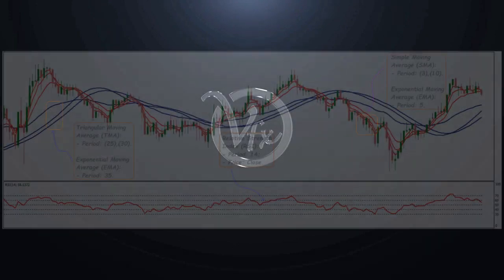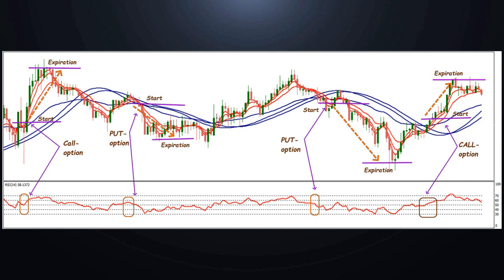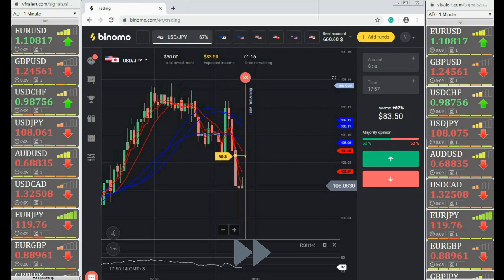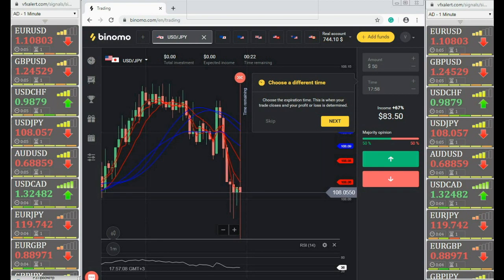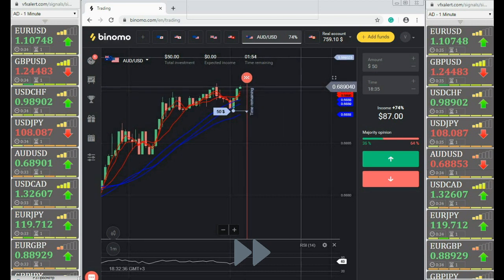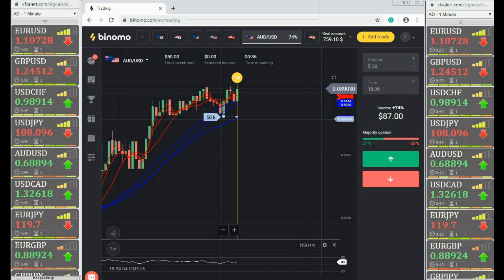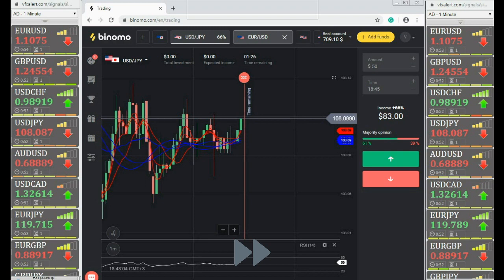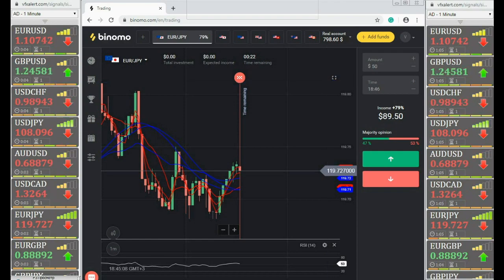Strategy for Binomo. Profit on quick profits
Hi traders, In this video, we will show you the new Strategy_For_Binary_Options for Binomo

💠Quick options are the riskiest. But the risk is minimal if you trade on small deposits.
Experienced traders know that there are a large number of tools and strategies for successful trading. We trade with a simple strategy using signals for binary options vxAlert

✅In this video, we are going to share the best Binary Options Strategy called "Innovation".
Watch the video to the end and you will learn how to use this strategy.

Type:             Trend
Timeframe:     Any in the range M1-M5. In our case, M1 is used, but with increasing period of analysis, the accuracy of the signal an increasing.
Trading asset: Any currency pair. The main requirement is a fixed (2-3 points) spread and no hidden fees.
Trading time:   All Forex trading sessions.
Percentage premium option:  Not less than 70-75%.